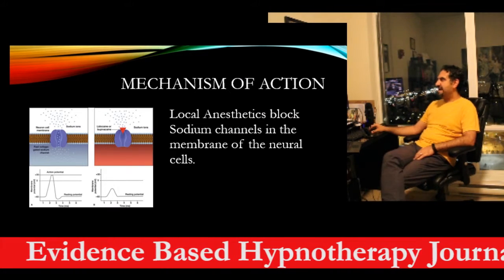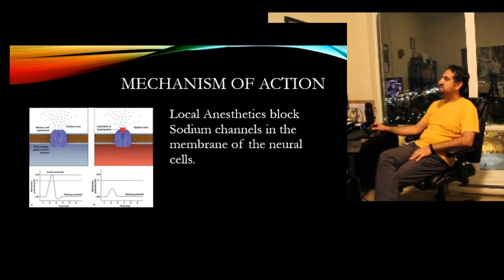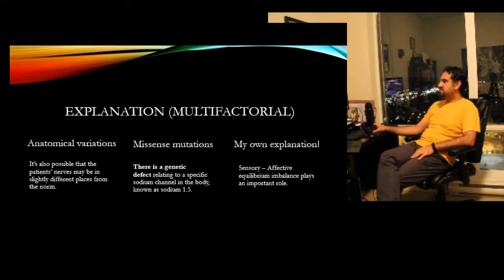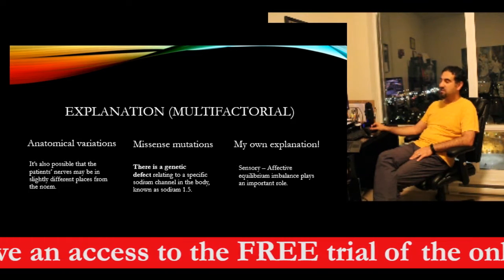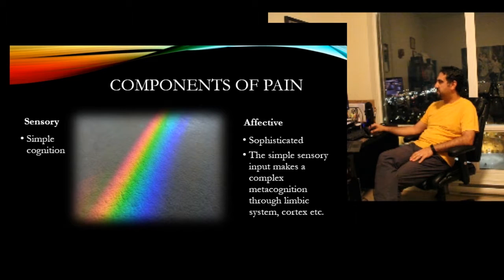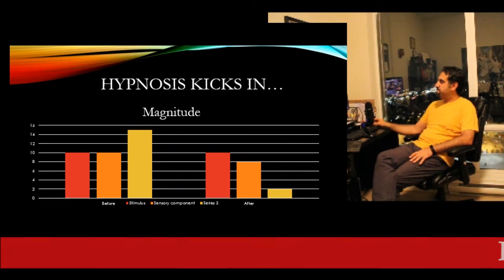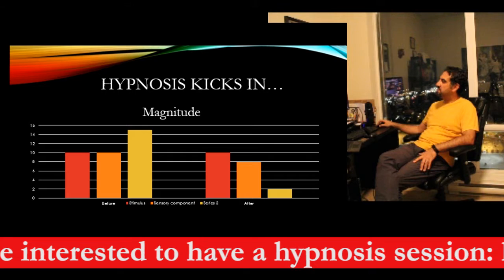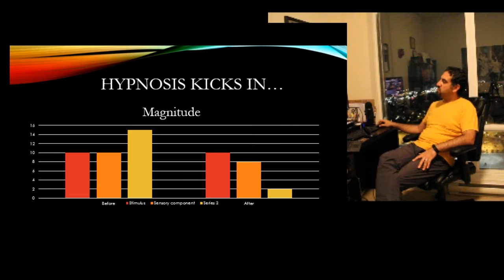Hypnosis in 9 minues Difficult Freezing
From Hypnosis in 9 minutes series: Discussing about the role of hypnosis in dentistry and difficult freezing.